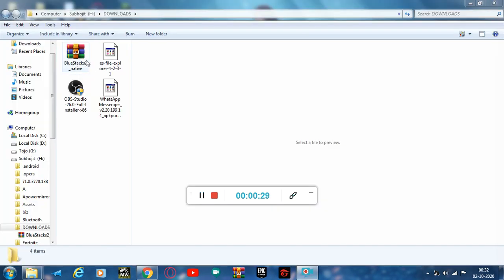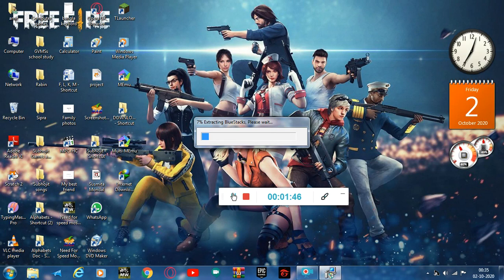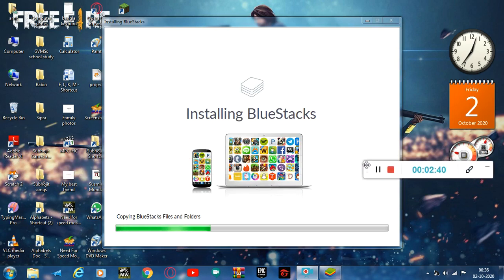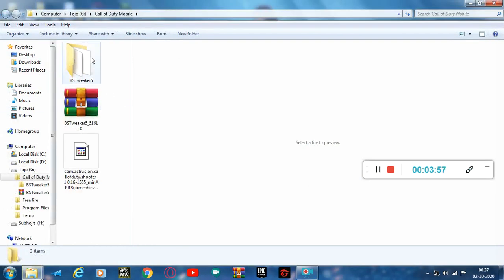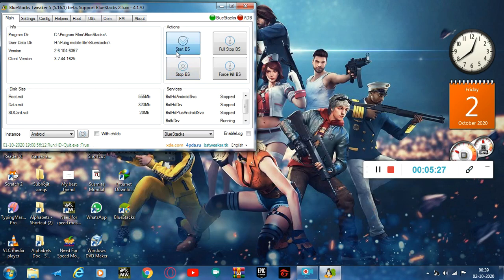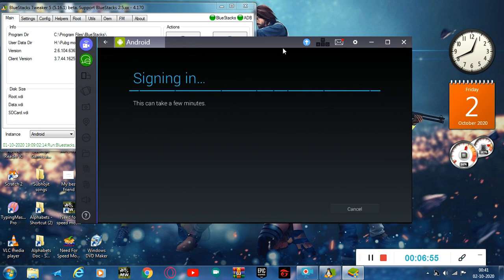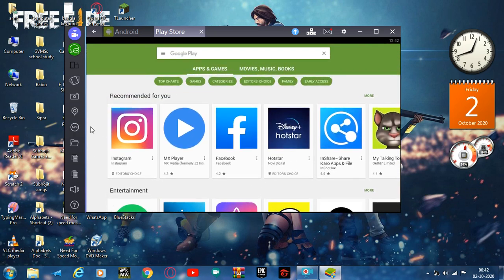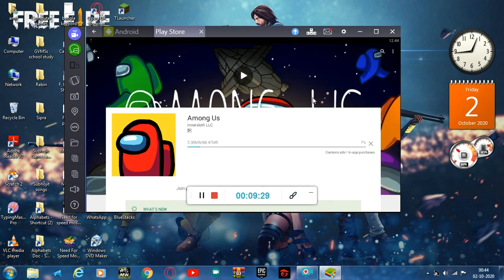How to download Bluestacks 2 in your pc in the simpliest way.{Subhojit Halder}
Link-=Bs tweaker Copy and Paste this link into your Browser.